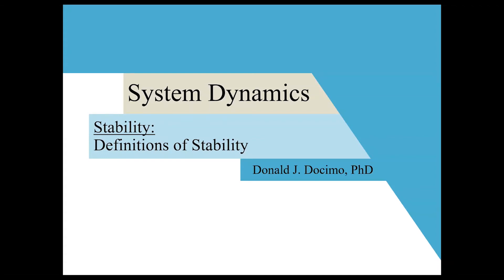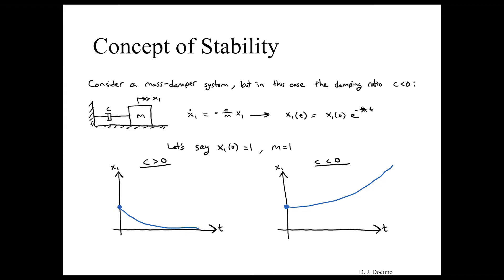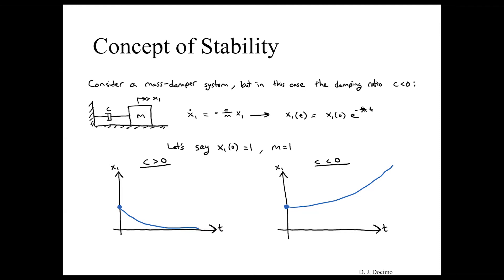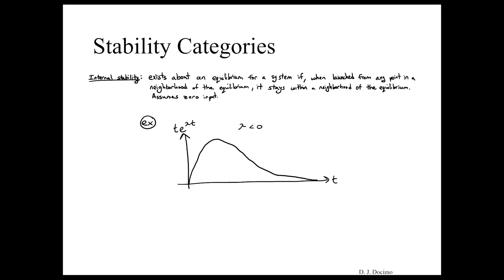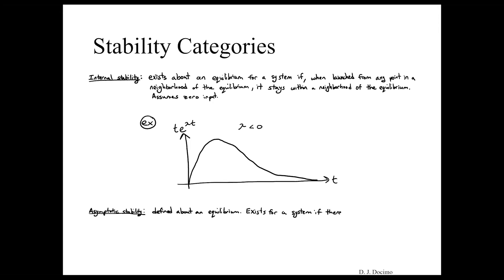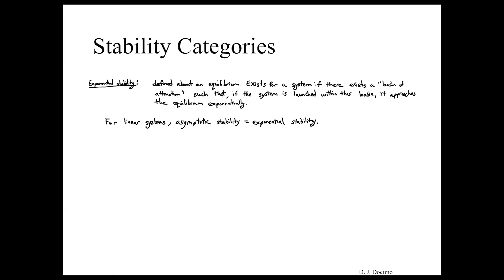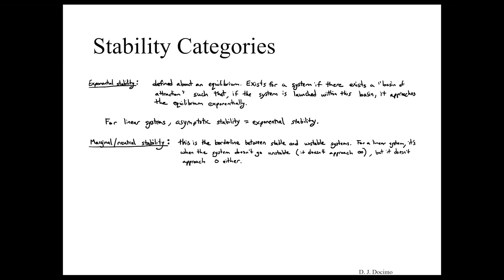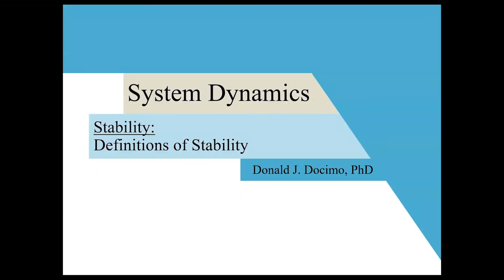Definitions of Stability